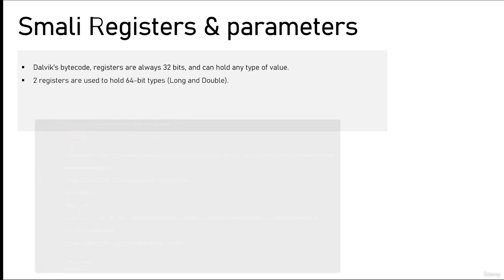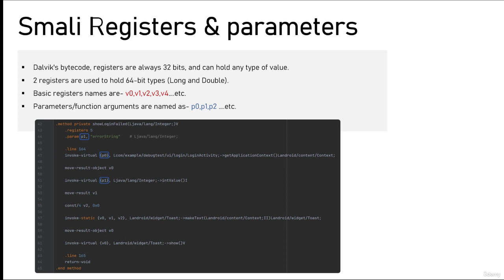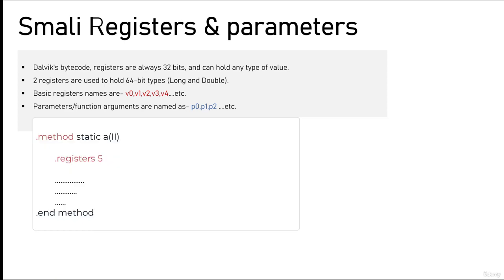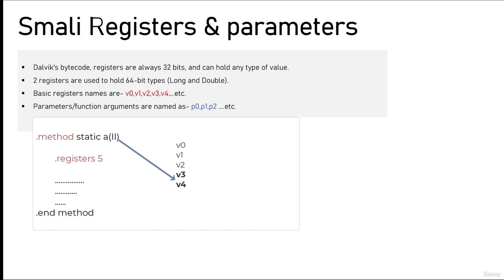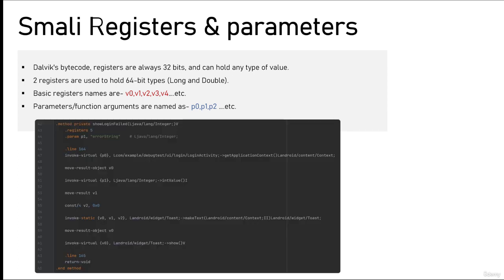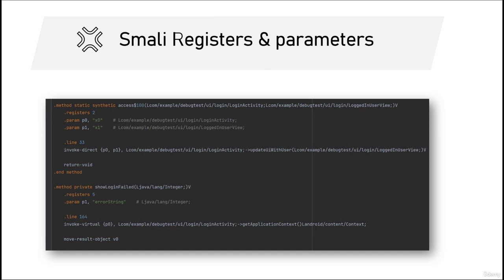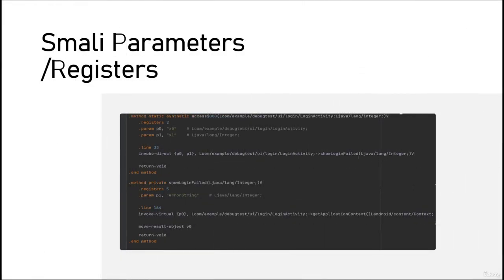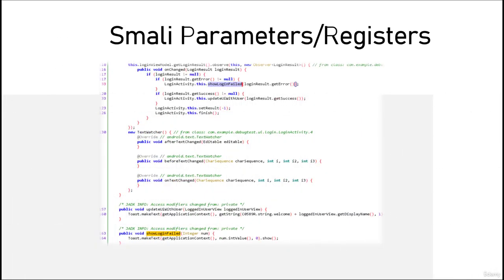4 Smali Registers & Parameters